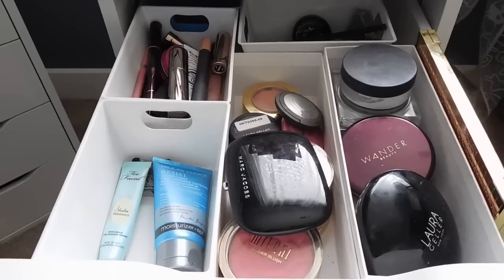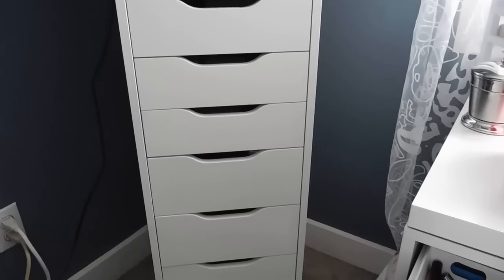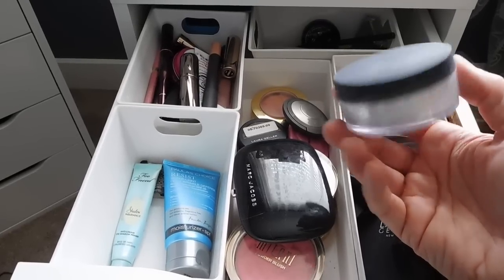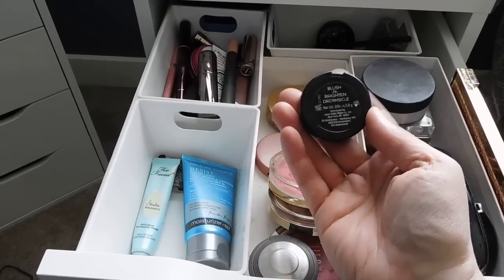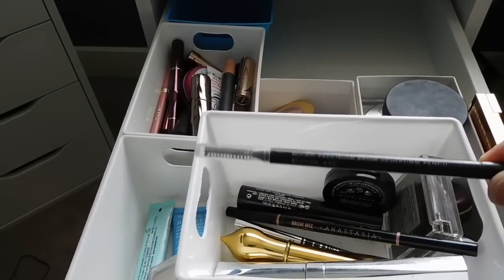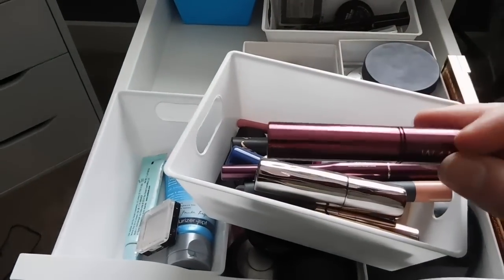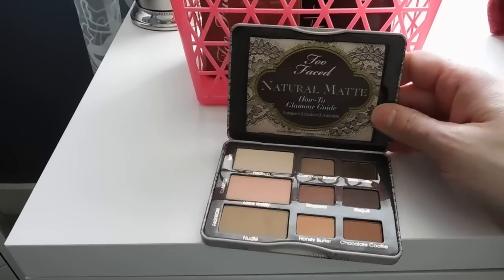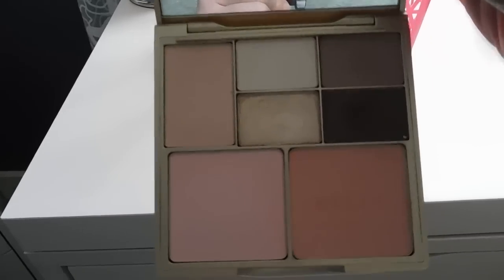Shop my Collection: My daily makeup drawer!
Thank you for taking the time to walk through my daily makeup drawer with me. I love to do these shop my stash videos to help me use some products that I might not otherwise reach for in my larger Alex 9 drawer organizer.

My holy grail/most recommended products from this go around:
Paula's Choice Resist Daily Wrinkle Defense SPF 30
Laura Geller Balance and Brighten Foundation
Wander Beauty Wanderlust Powder Foundation
Marc Jacobs Air Blush Flesh and Fantasy
Milani Blush Luminoso
Wet N Wild Eyeshadow Brûlée
Too Faced Shadow Insurance Anti Crease Eyeshadow Primer
Tarte Amazonian Clay Volumizing Brow Powder
Marc Jacobs Velvet Noir Mascara
Marc Jacobs Enamored High Shine Lip Lacquer Pretty Thing
Smiths Rosebud Salve Balm
Kat Von D Shade and Light Eyeshadow Palette
Tarte Tartelette Eyeshadow Palette
Becca Ombre Eyeshadow Palette

Find me on Periscope: MrKongsMom